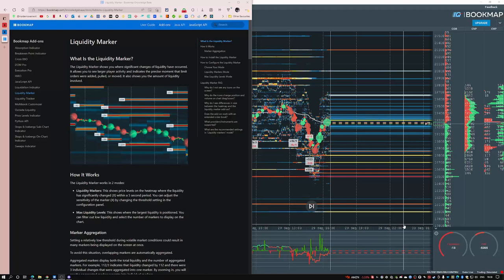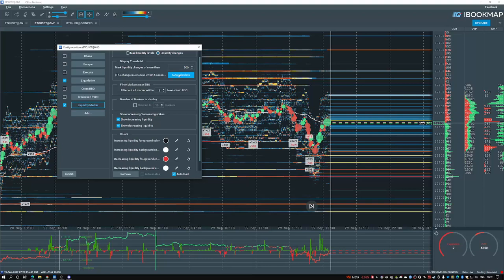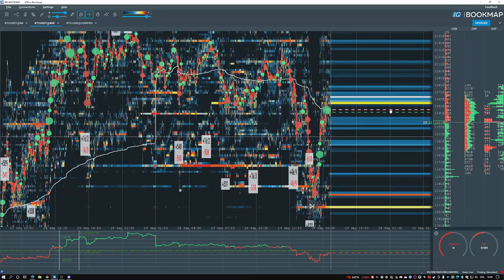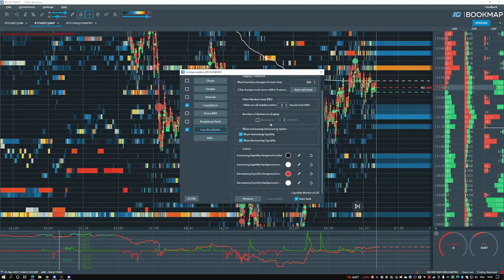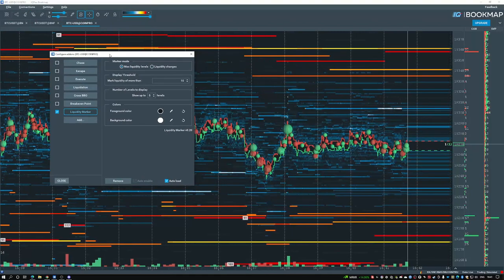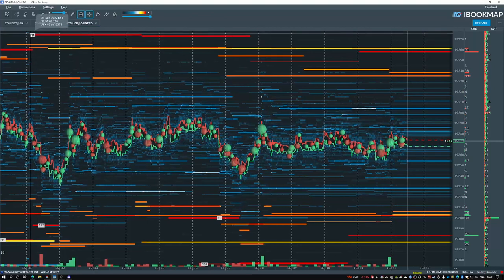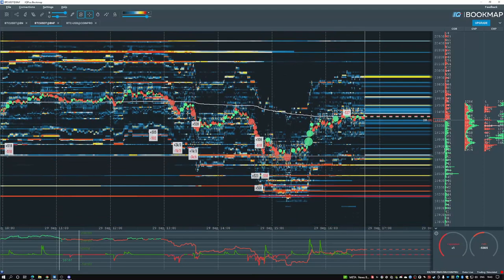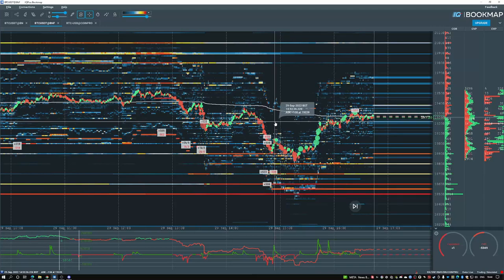Liquidity Marker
The Liquidity Marker shows you where significant changes of liquidity have occurred. It allows you to see larger player activity and indicates the precise moment that limit orders were added, pulled, or moved. It also shows you the amount of liquidity involved.